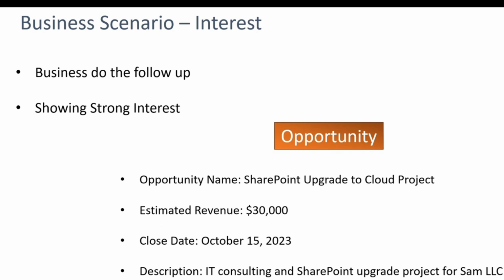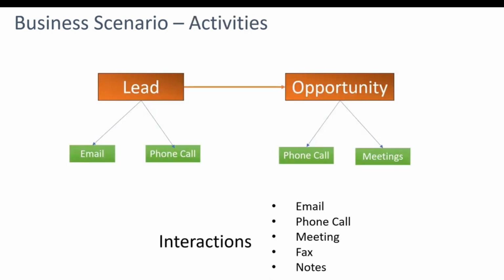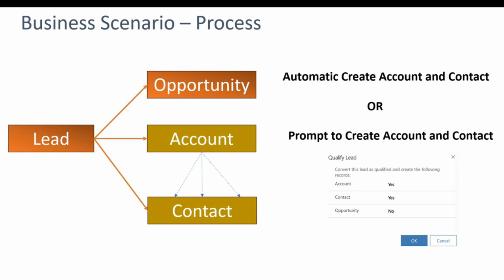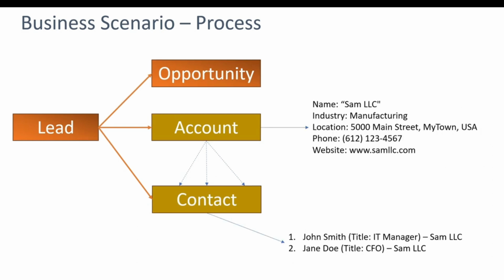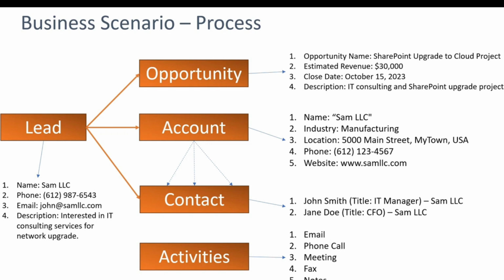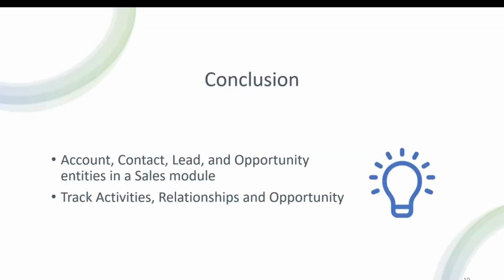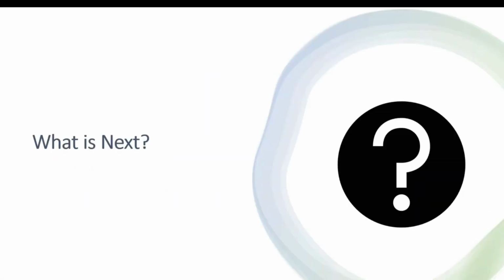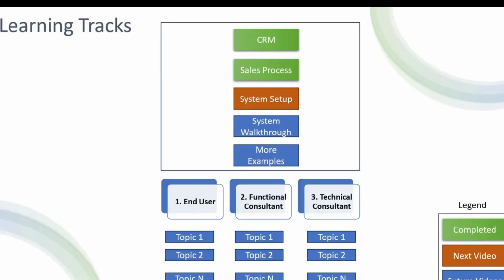Session 2 - Dynamics 365 Sales Process for Business Success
"Streamline and optimize your sales process with Dynamics 365 to drive business success through enhanced lead management, sales automation, and data-driven insights."

A few quick variations:

"Leverage the power of Dynamics 365 Sales to transform your sales process and boost business growth with smart automation and analytics."

"Enhance sales efficiency and achieve business success by utilizing Dynamics 365 Sales for improved prospecting, engagement, and deal closure."